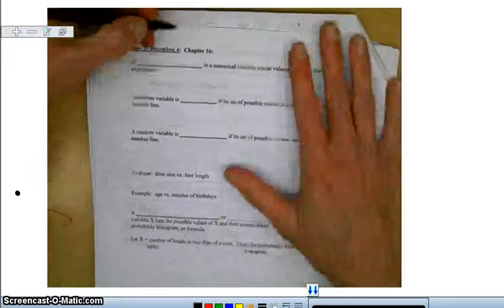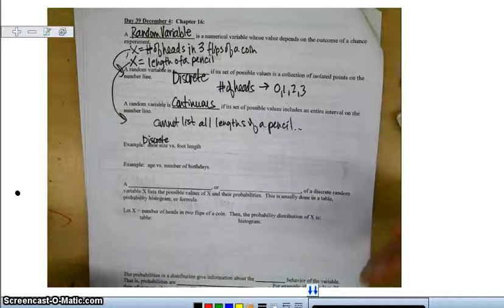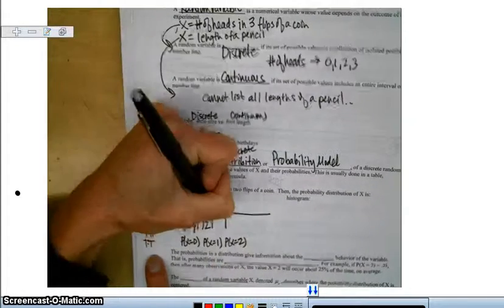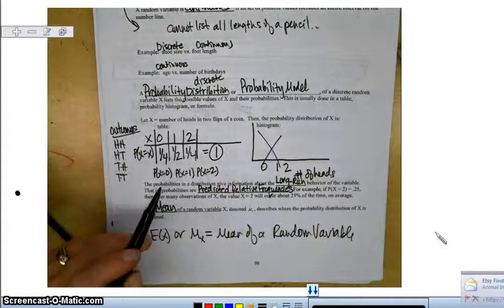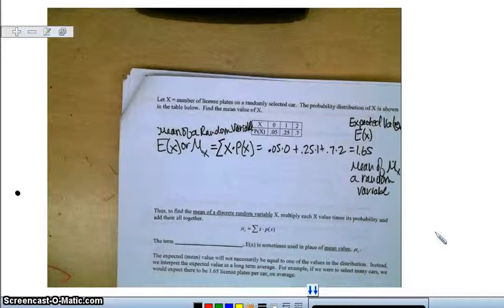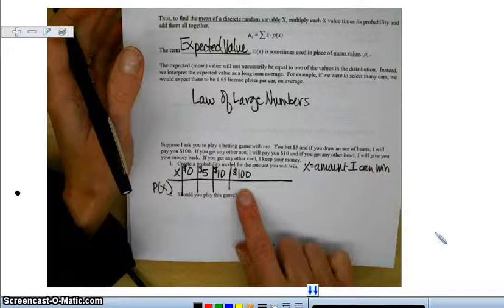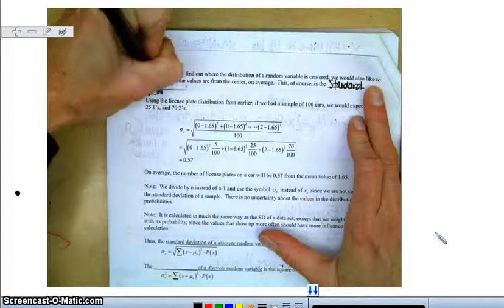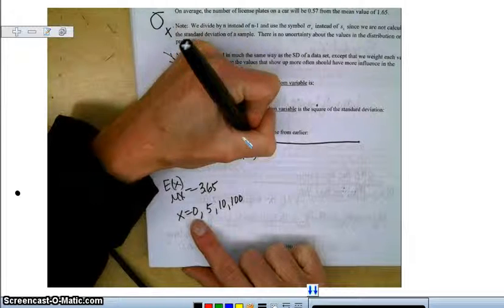Day 39 part 2